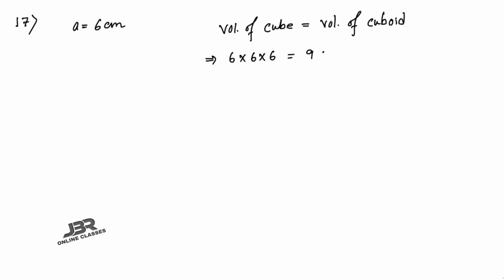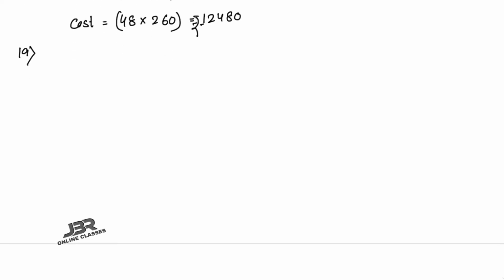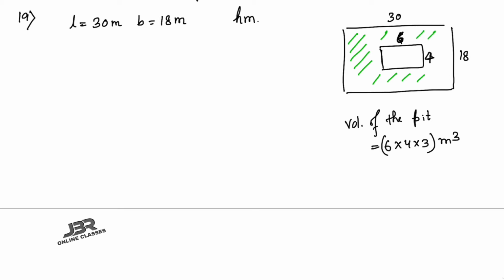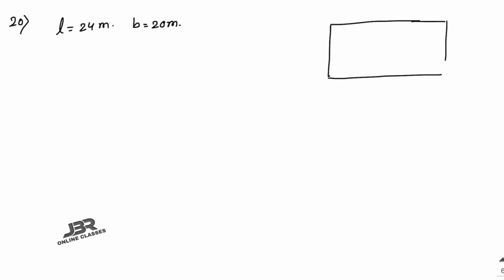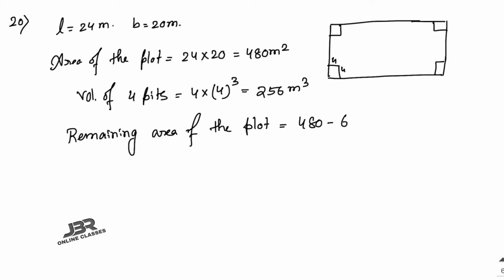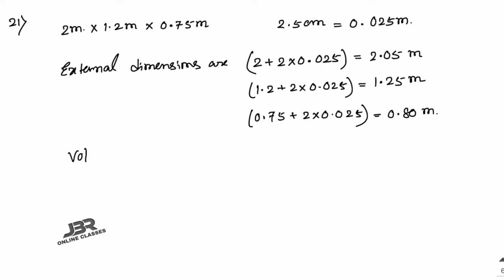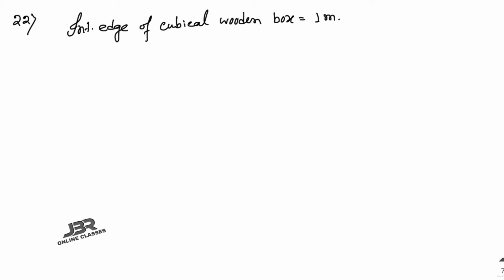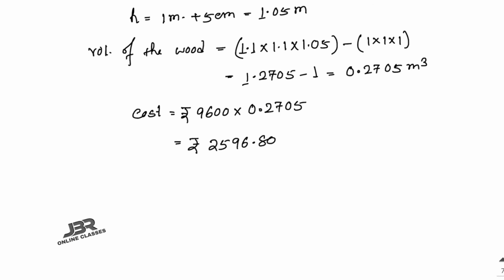ICSE CLASS 9 EX-16.4(17-22)PART-3 MENSURATION | ML AGGARWAL SOLUTION | JBR ONLINE CLASSES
●CHAP- MENSURATION

⭕Exercise-Wise❎